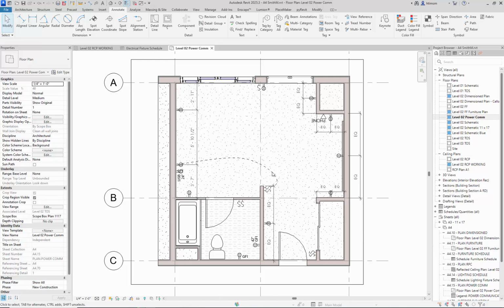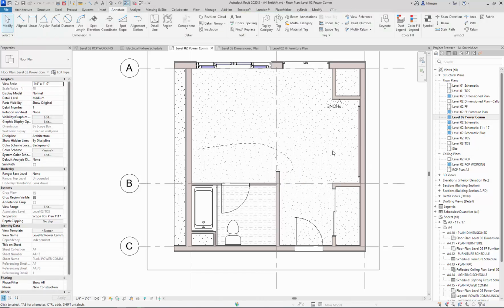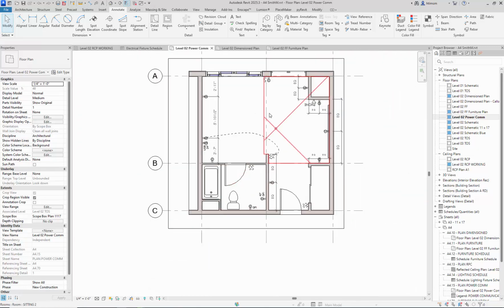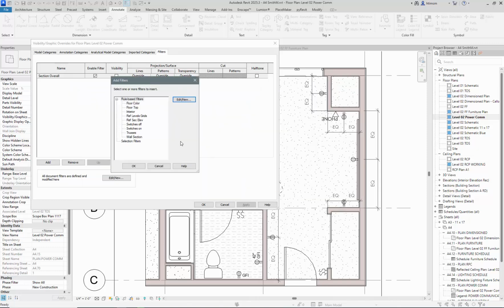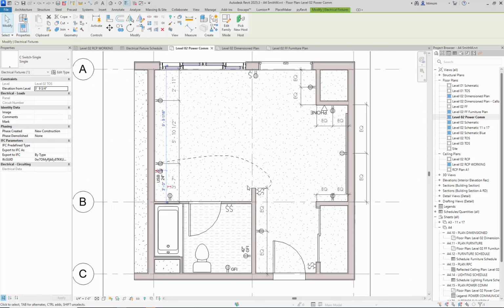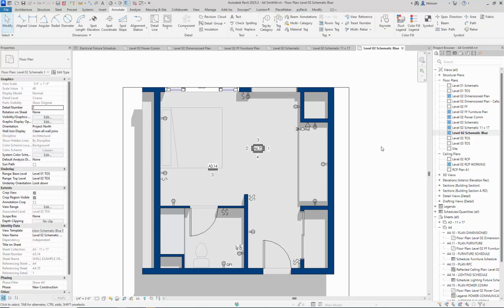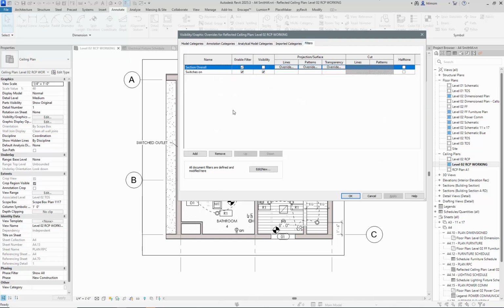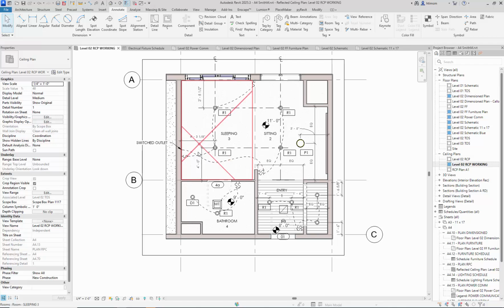03 C2 A4.4 POWER AND COMM OUTLET SWITCH VISIBILITY FILTERS